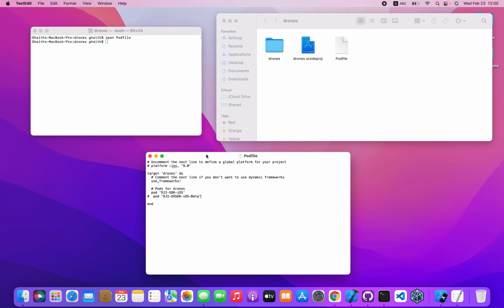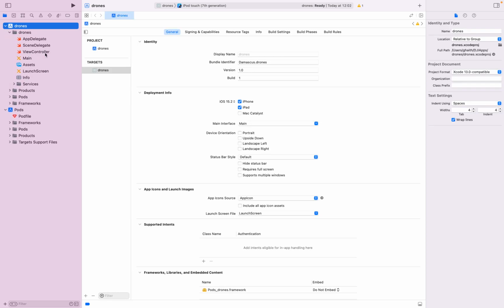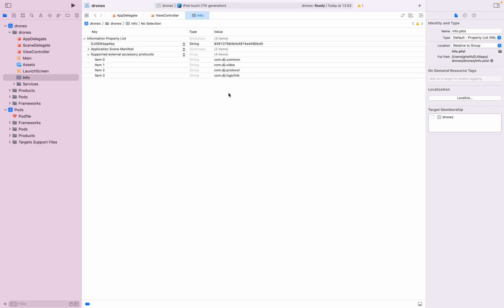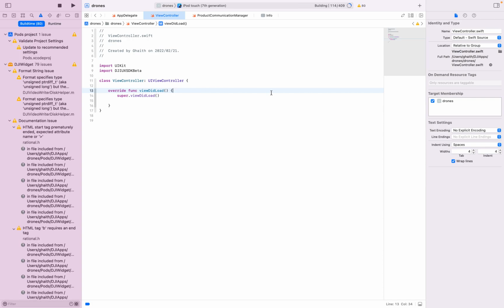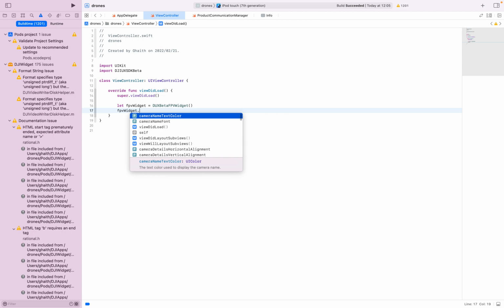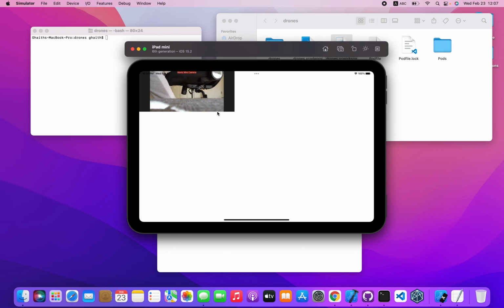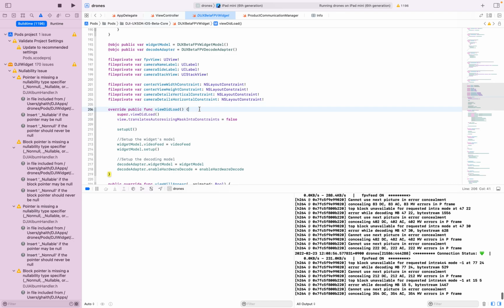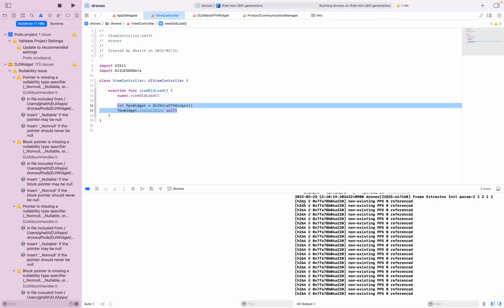Setup Drone FPV (Video Feed) to the screen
In this lecture, I show how you can get the drone video feed from the DJI Drone using the DJI SDK.